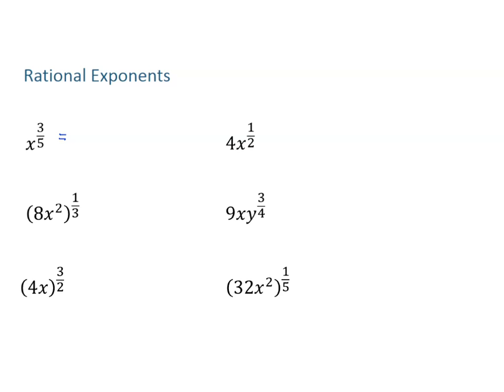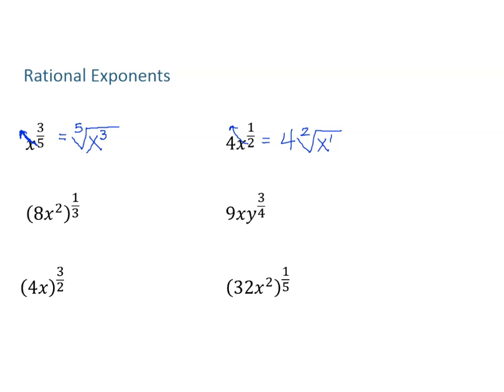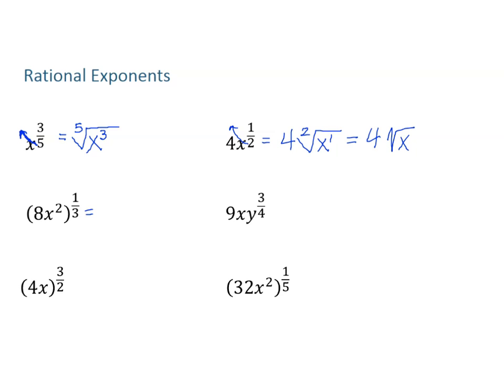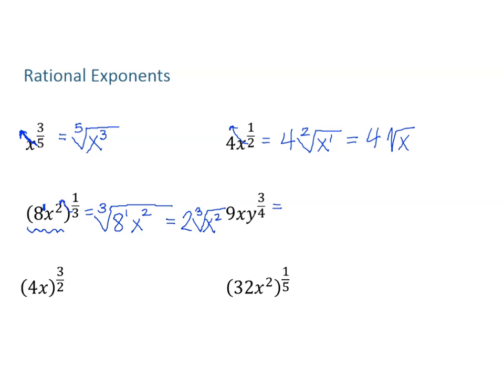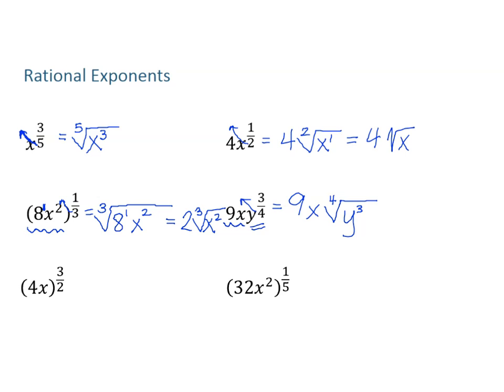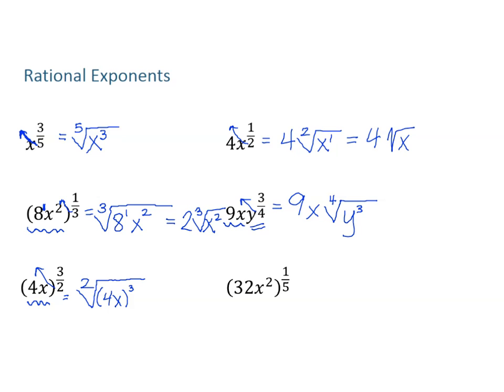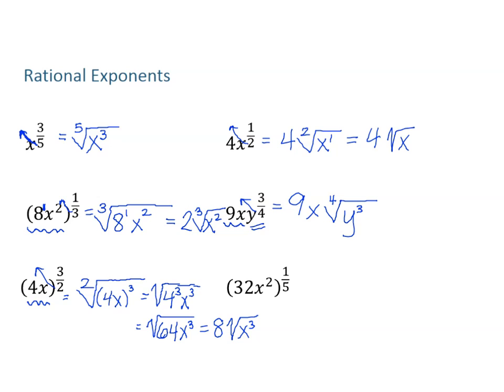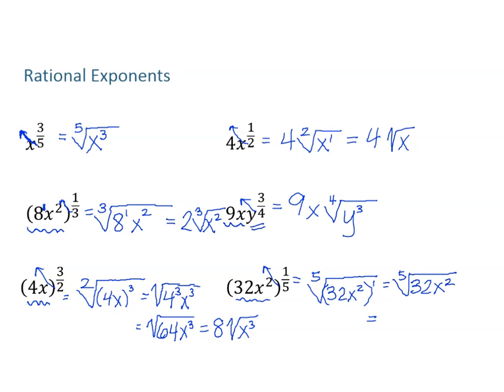Convert Exponents To Radicals - SAT Prep, Algebra 2, Lesson 2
Work through examples to learn how to convert exponents to radicals.